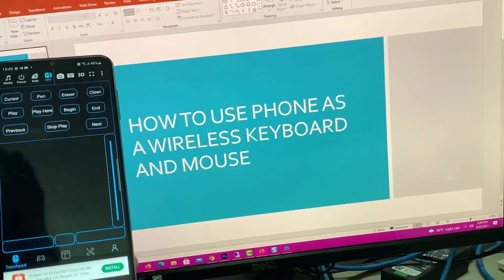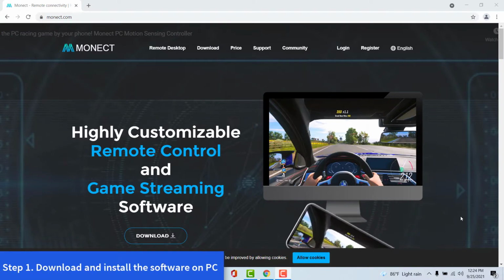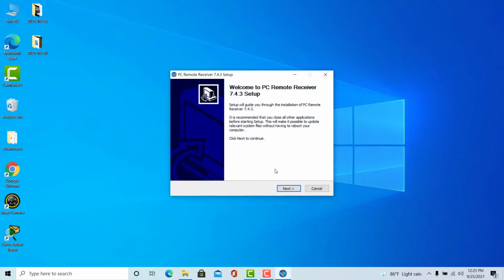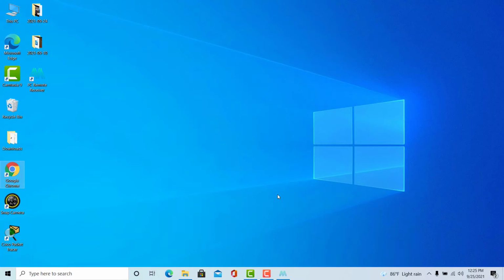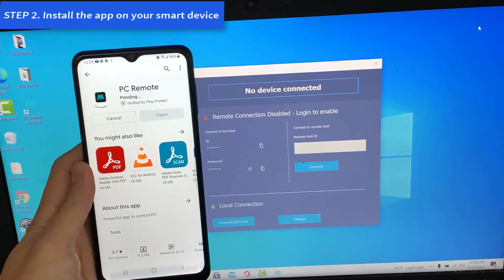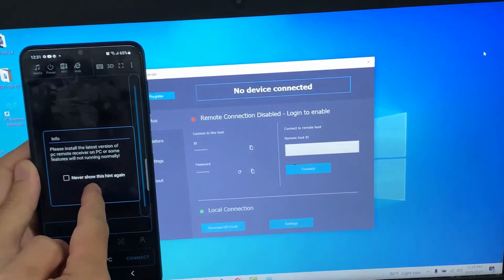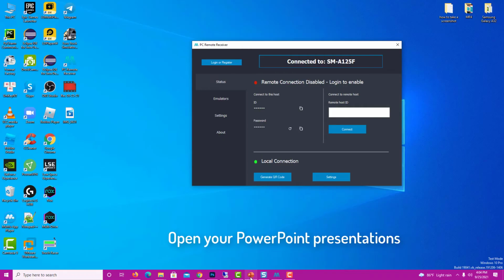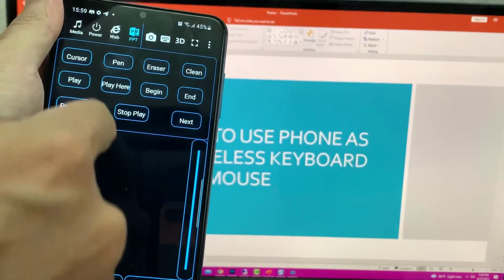How to Control PowerPoint from Android Phone to PC Wireless | PC Remote Control Android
This video will show you how to control powerpoint from Android phone with PC Remote app. Here is the best way to control PowerPoint from Android phone.
1. Download and install the software on PC.
2. Install the app on your smart device.
3. Make sure your phone is on the same Wi-Fi network as your PC.
4. Once it’s done,  you are ready to use.